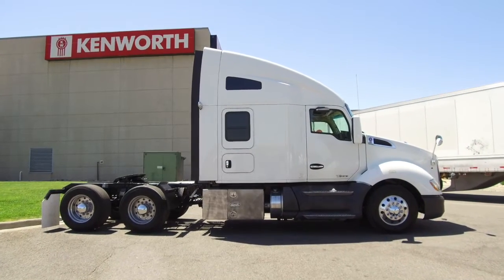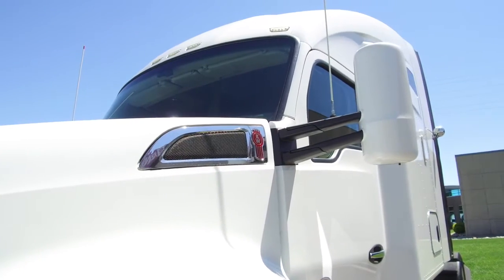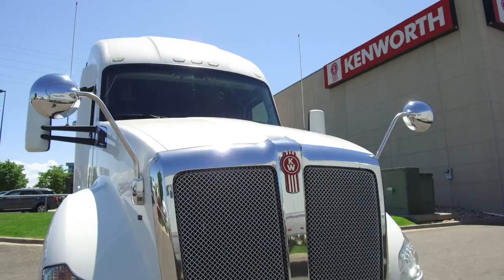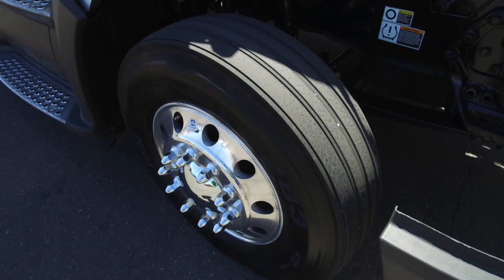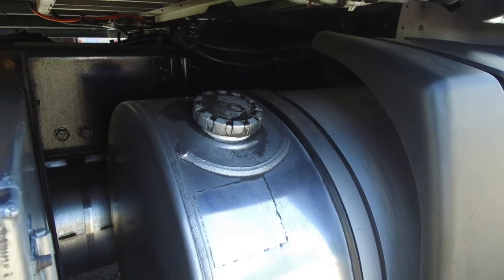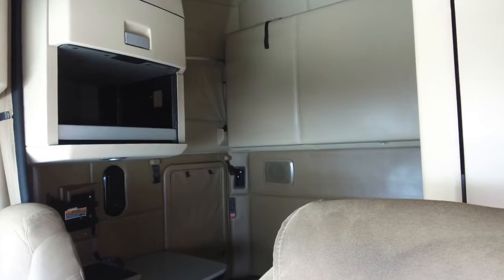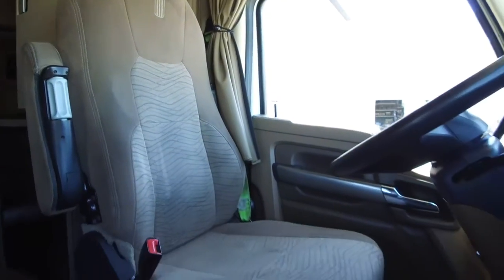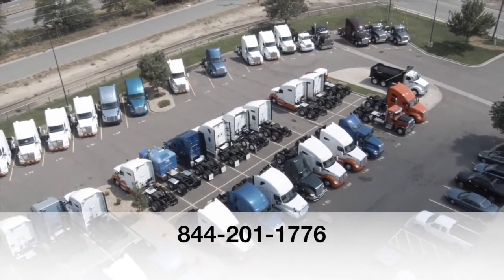2014 Kenworth T680 76' commercial truck sleeper for sale STOCK # 387554